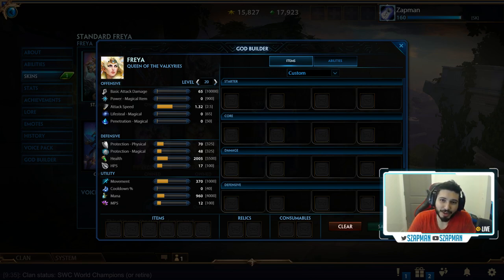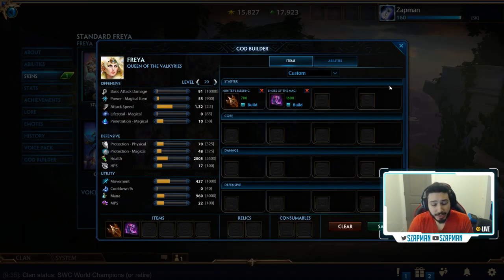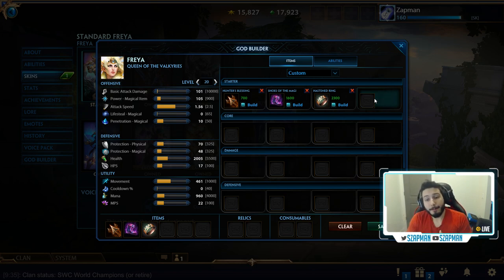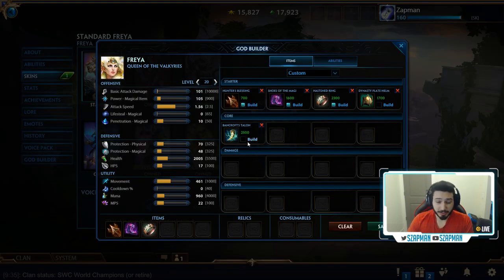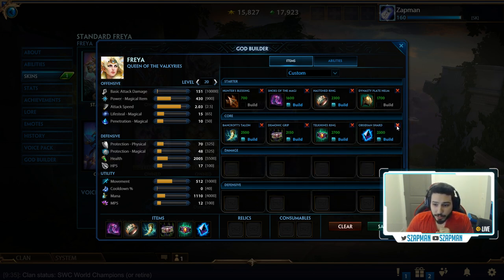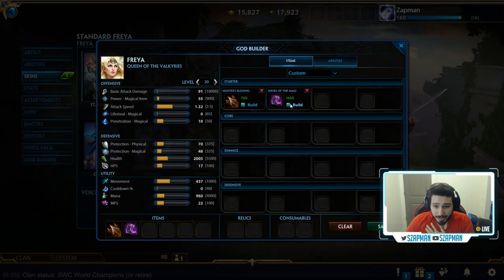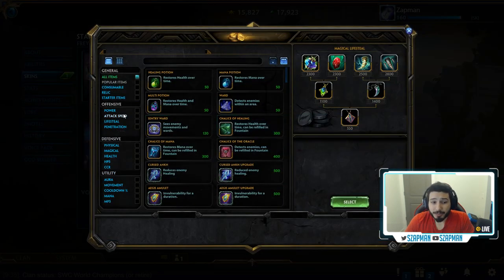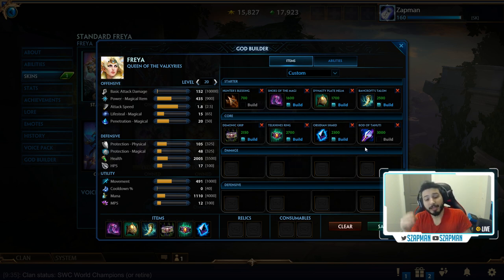Freya Build Guide - Smite